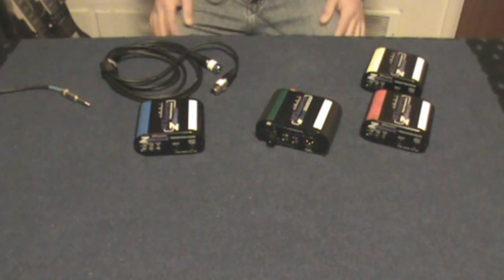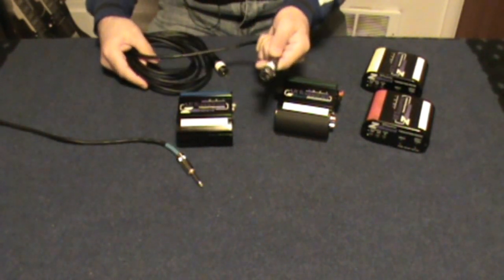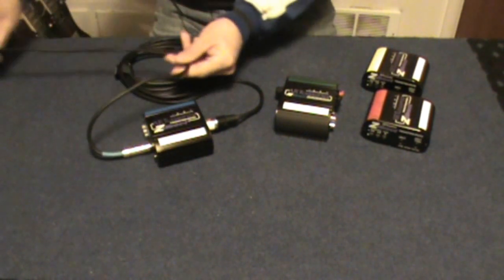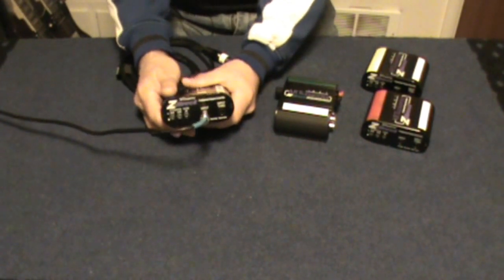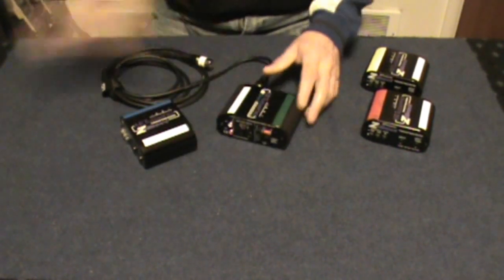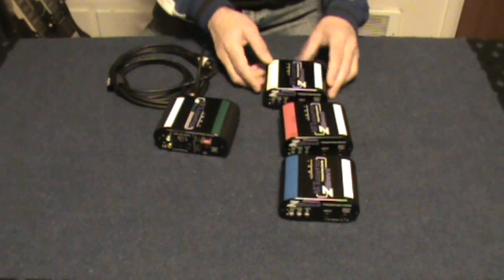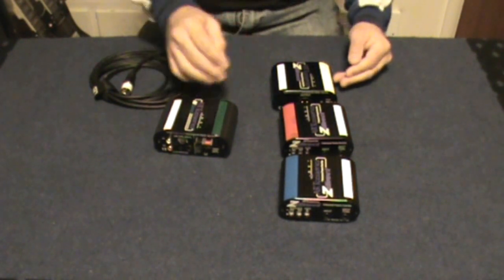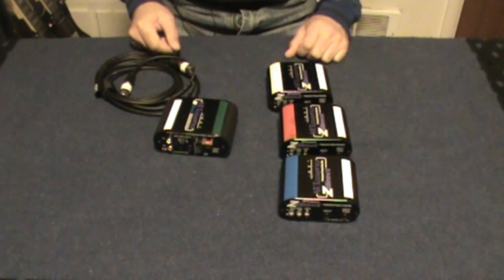Intro to D.I. Boxes - AudioTech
Introduction video describing the use of Direct Injection Boxes for live and studio audio applications.